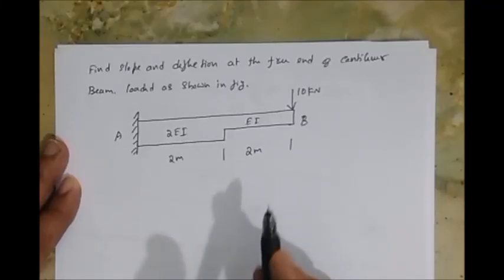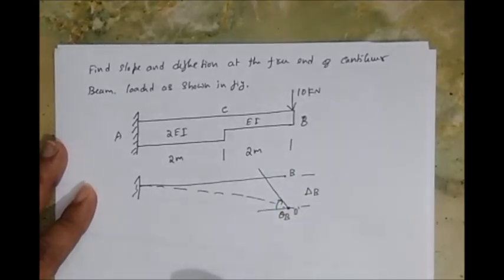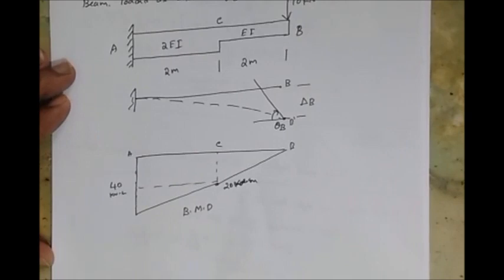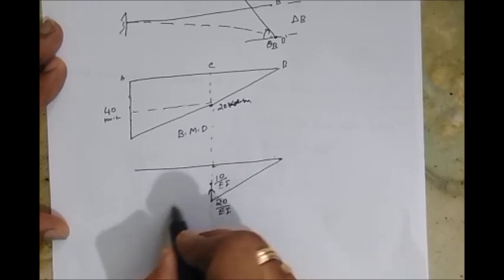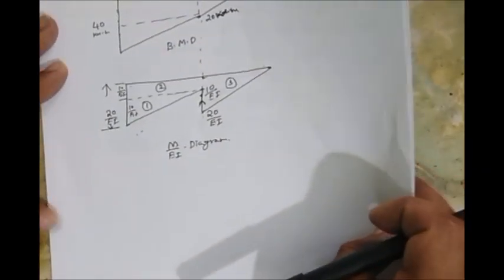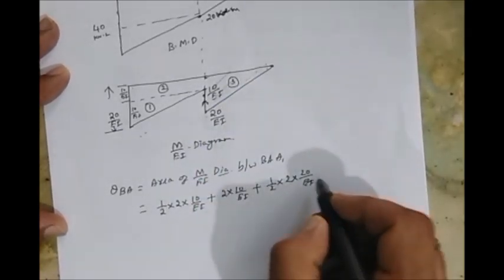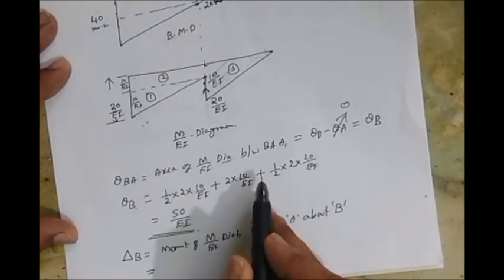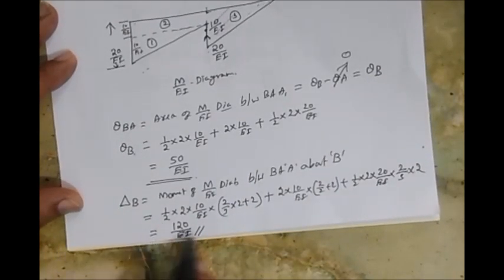Cantilever Beam point load Method 2 EI Varying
Moment Area Method-Cantilever Beam point load Method 2- EI Varying